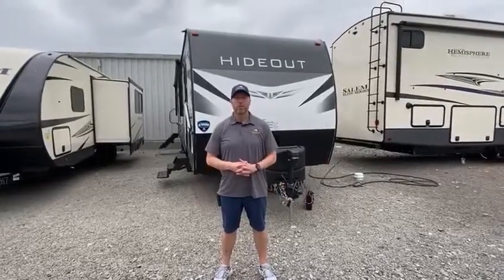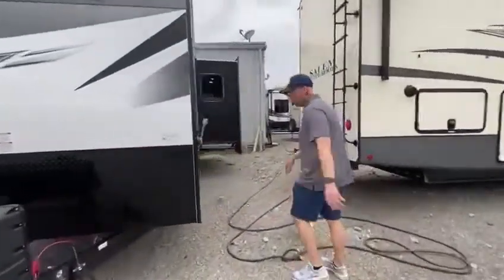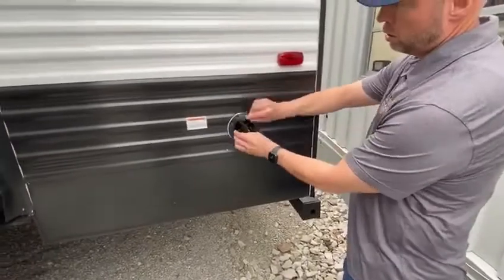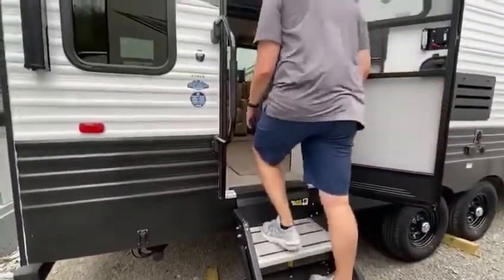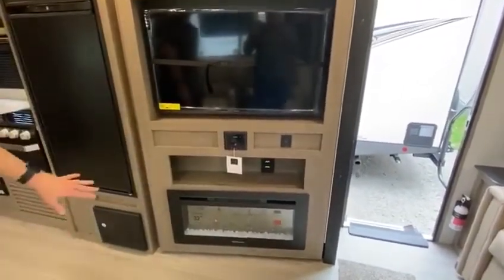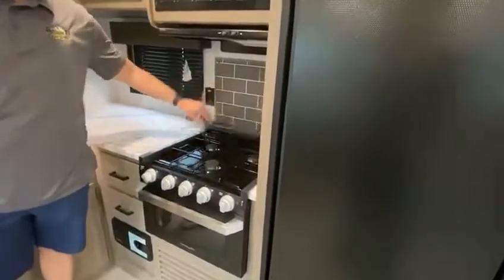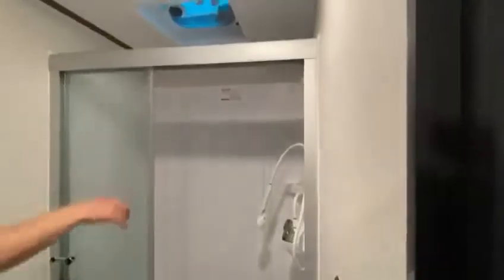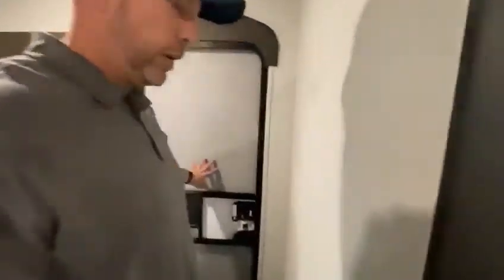2020 Keystone Hideout 27RLS Virtual Tour